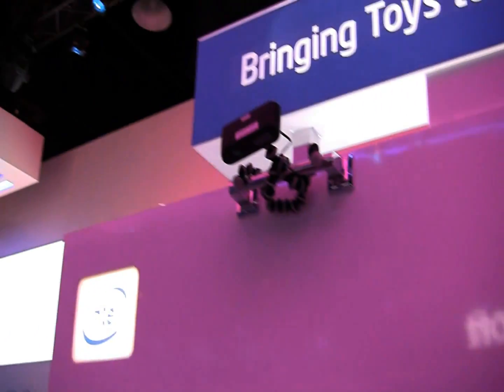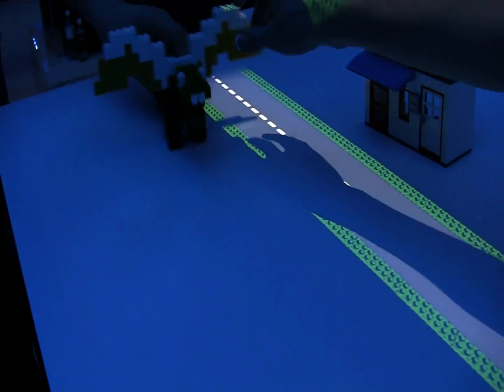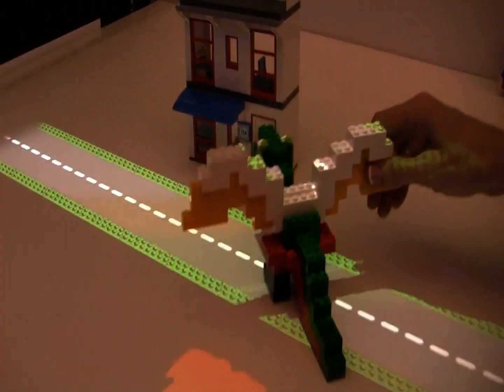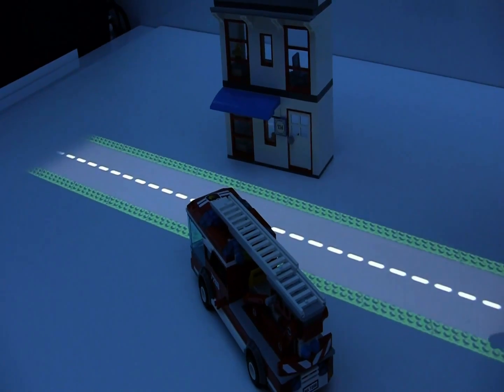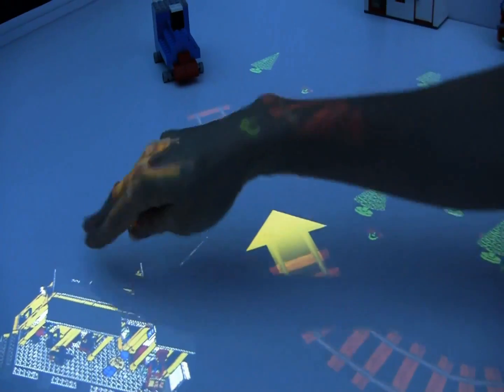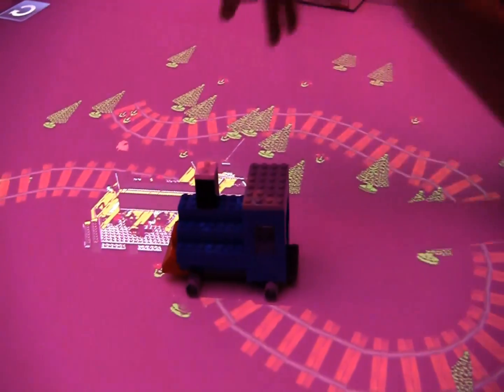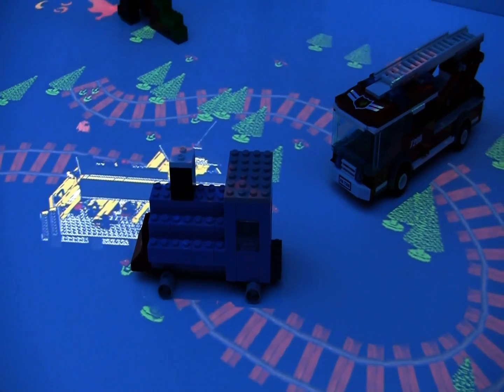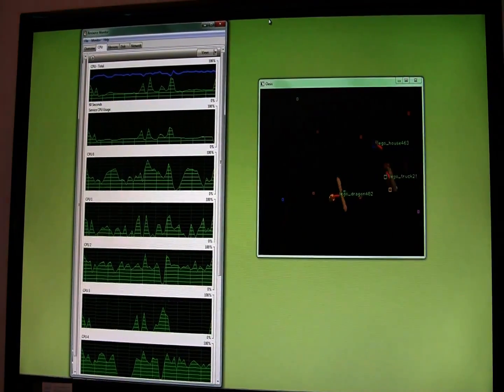ATN plays with Intel's core i7 powered 3D lego virtual surface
ATN was absolutely blown away by Intel's innovative research project into "unexpected input devices" at CES 2011. The firm used a sort of digital Lego setup to show off how well its processors can do 3D image recognition and create virtual spaces and actions for physical Lego pieces in ways you've never seen before.

No, sir, this isn't the Lego you grew up with, by any means. Instead, you can move regular (non electronic) Lego pieces around on a surface and watch as the 3-D image recognition software running on a Core i7 powered machine with Gentoo (a Linux distributor) software brings it all to life.
Lego dragons can suddenly set flame to houses and trains, while a lego firetruck douses the damage with virtual water. Virtual train tracks can be traced by hand and virtual passengers can embark and disembark at a virtual station. Cool doesn't do the demo justice.

Currently, this is all just a concept, but be warned, if this particular piece of tech ever does go on sale, you shouldn't really buy it for your kid, because, let's face it, that would be dishonest, seeing as you'll only end up playing with it yourself!

It just goes to show, the older you get the cooler lego gets.